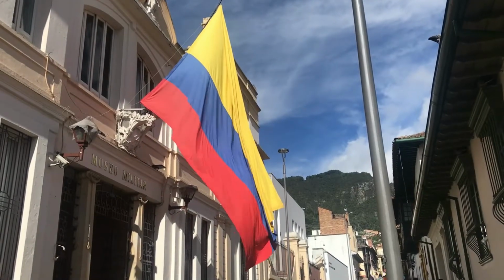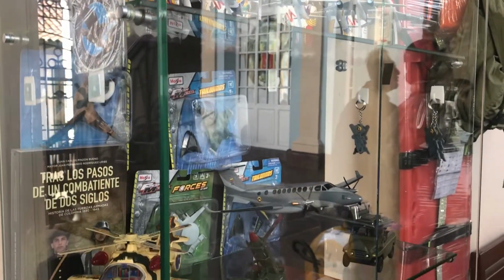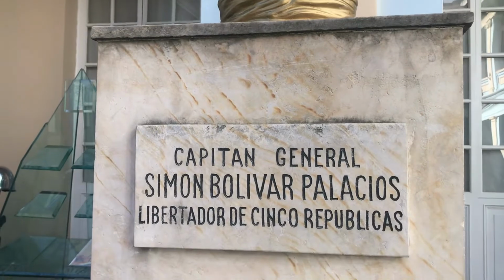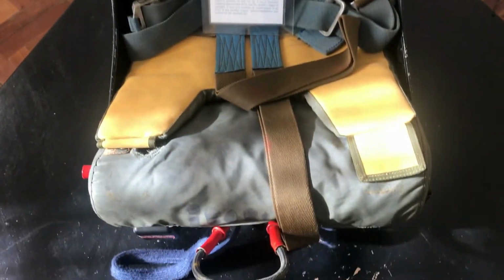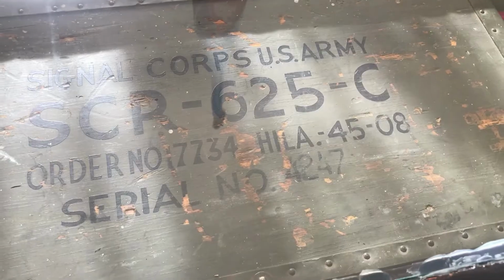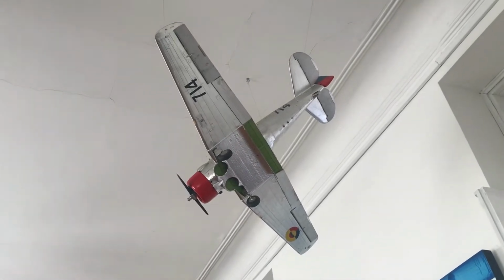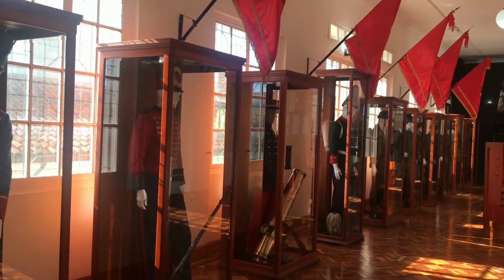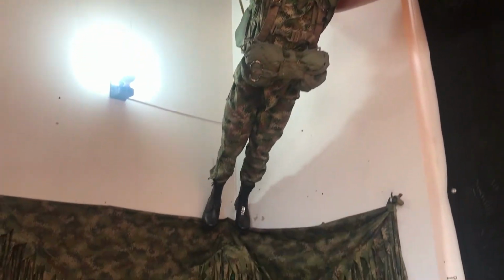Military Museum Bogotá Colombia 40th Anniversary.